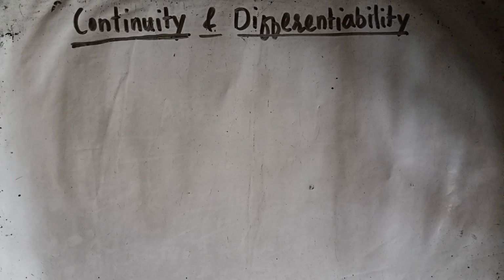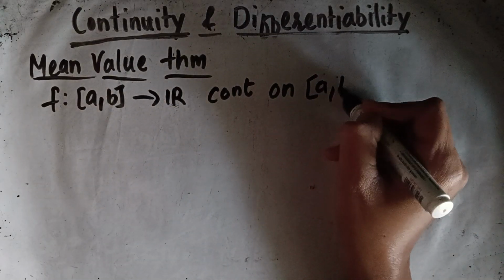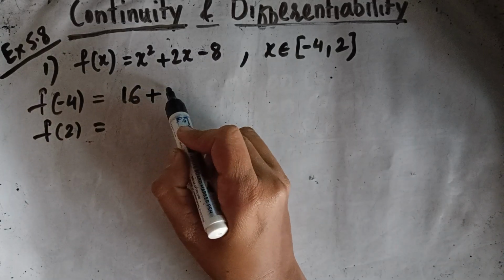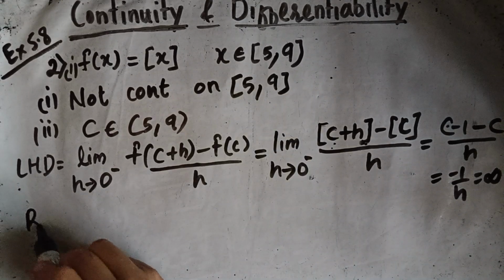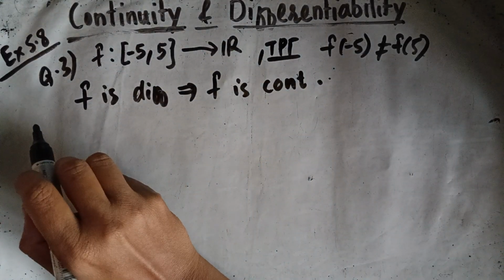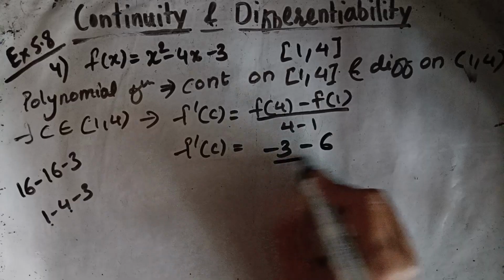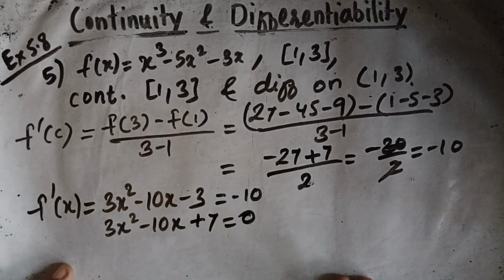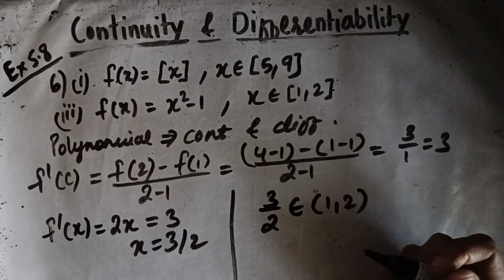Std XII maths/Continuity and differentiability/Rolle's thm, MVT, Exercise 5.8/ncert+cbse/(English)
Topic: Continuity and differentiability
Subtopic: Differentiability, Rolle's theorem, Mean value theorem, examples, exercise 5.8